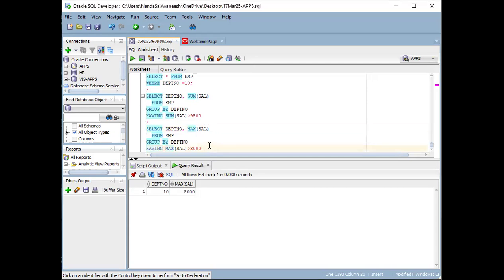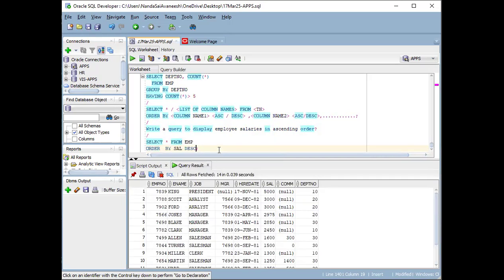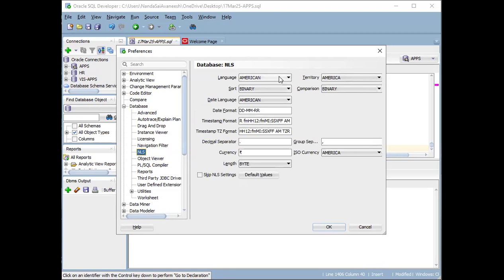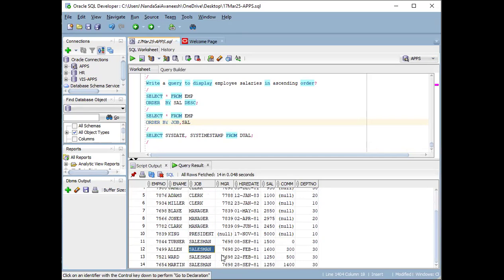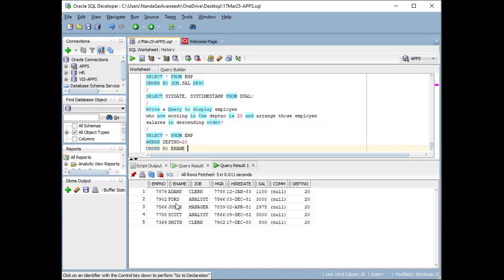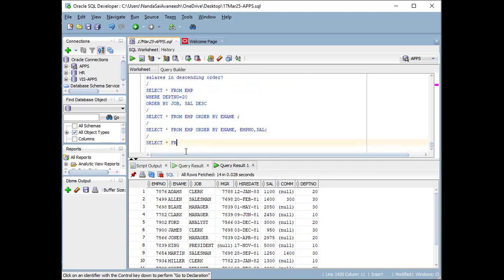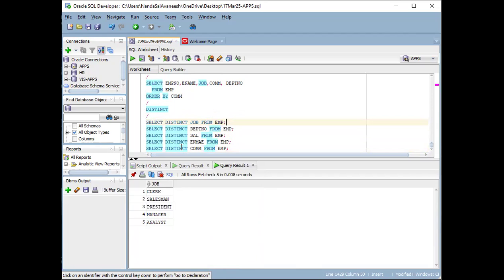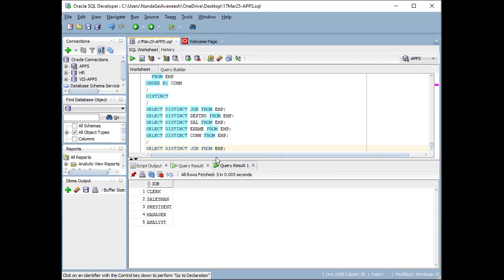Day 11 2